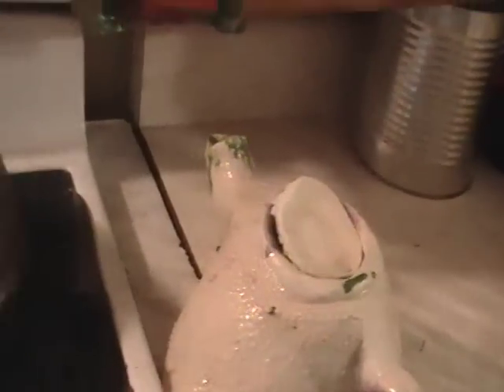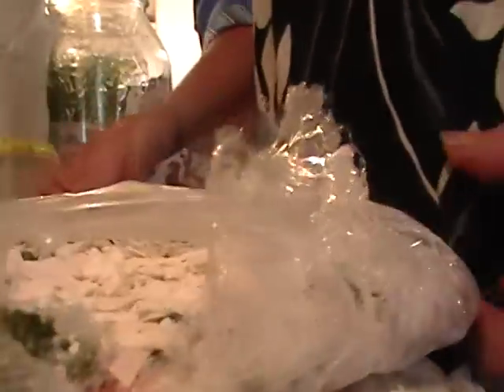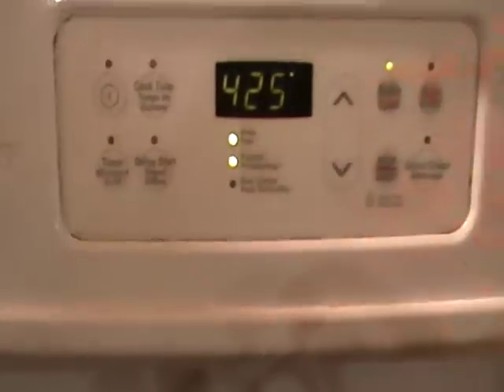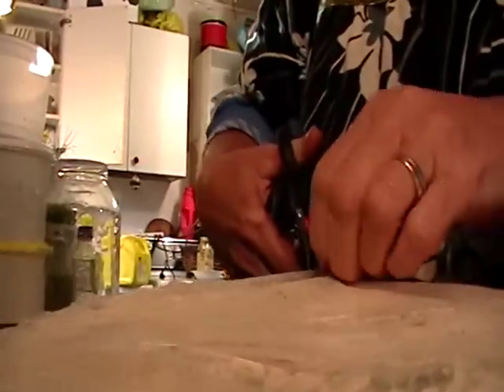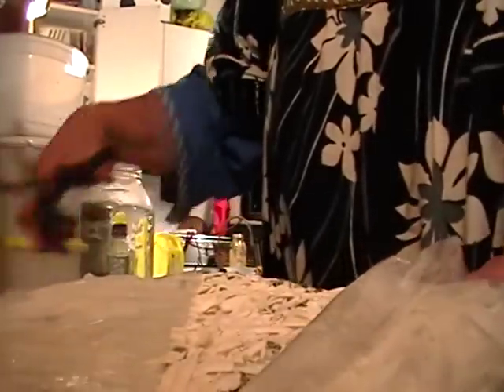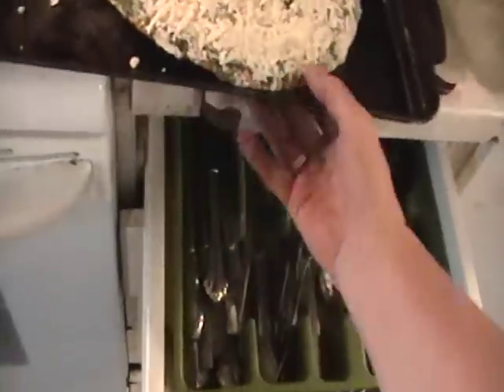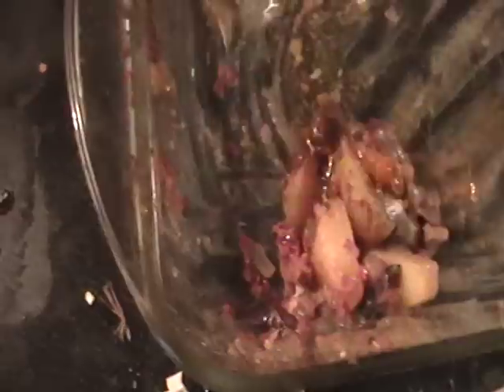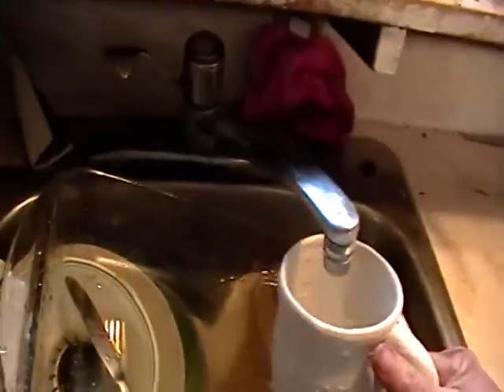Quick Pizza for Dinner Funny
Making a very difficult pizza recipe.